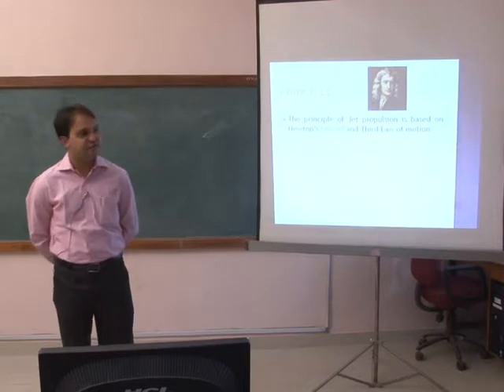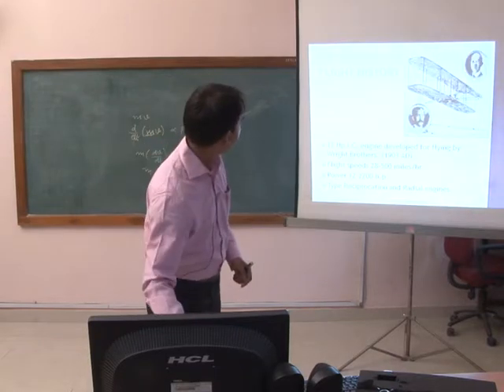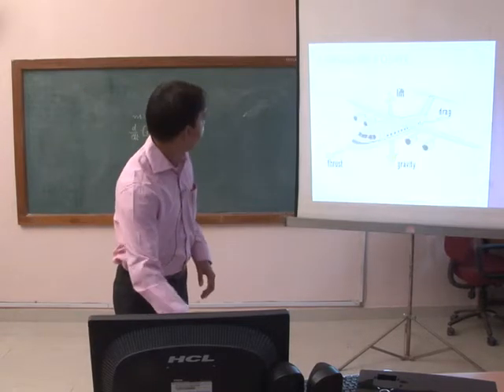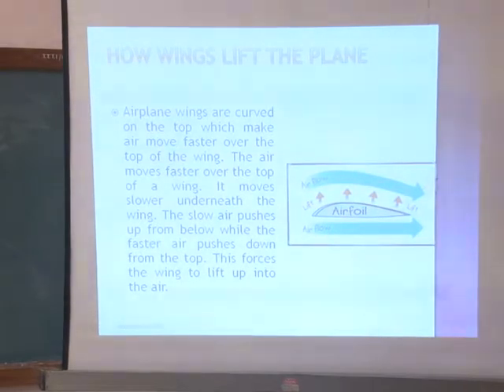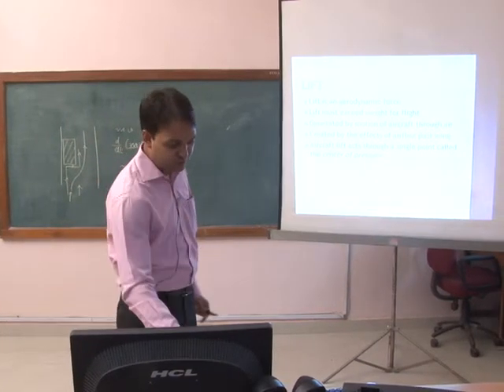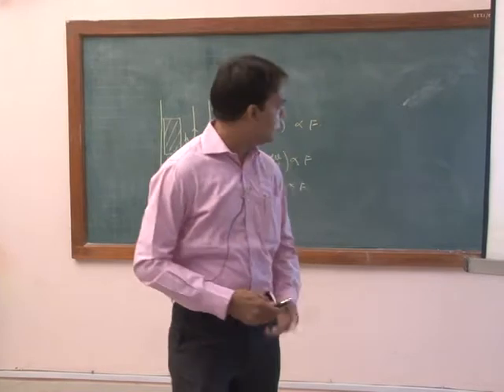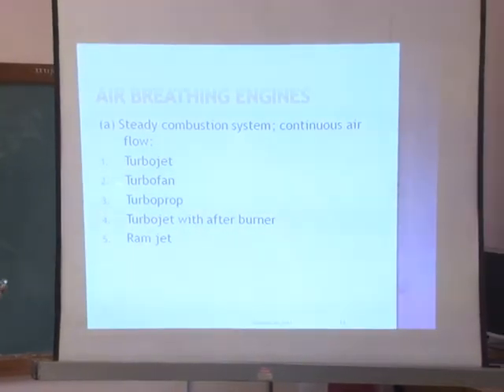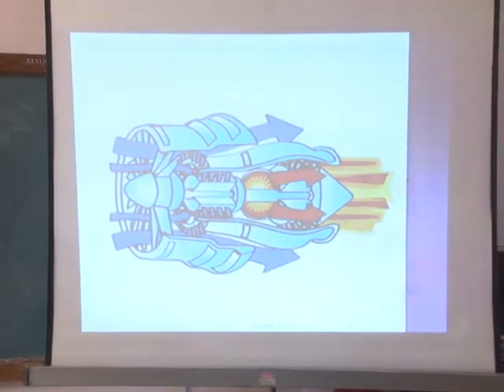Jet Propulsion theory